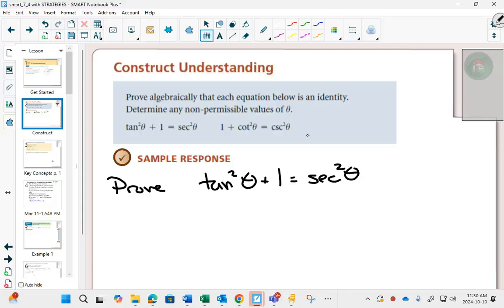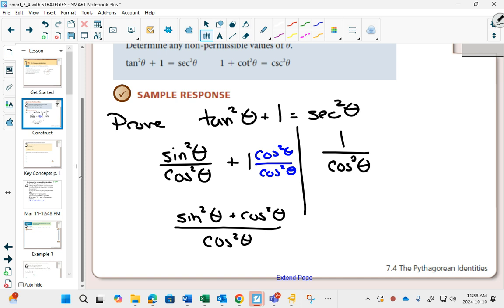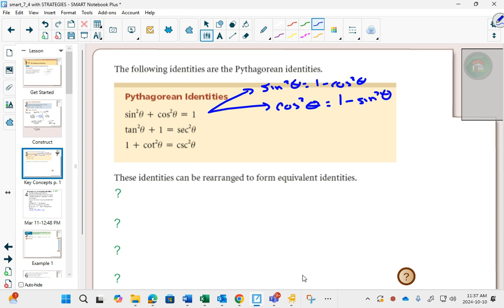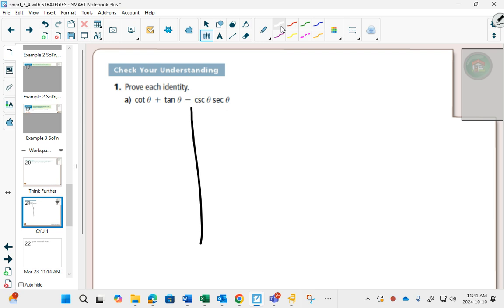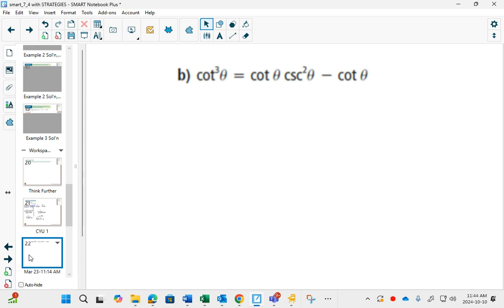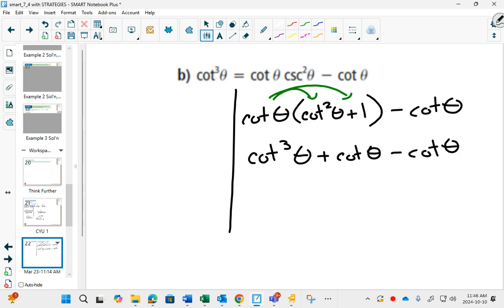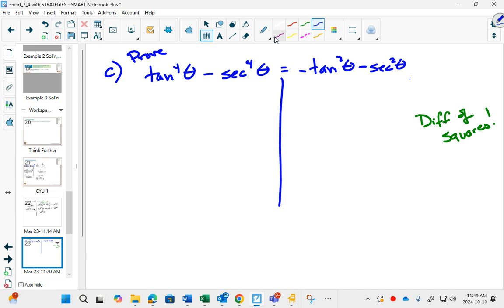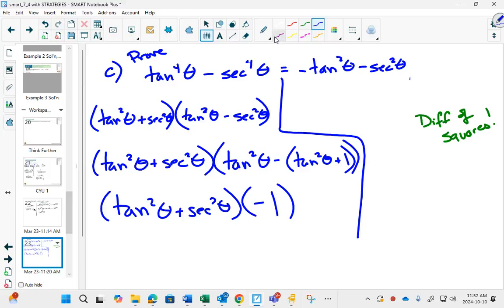40SP P3 7 4 Example 1